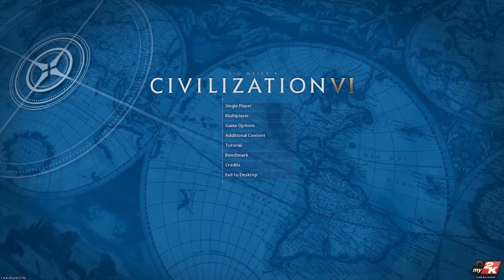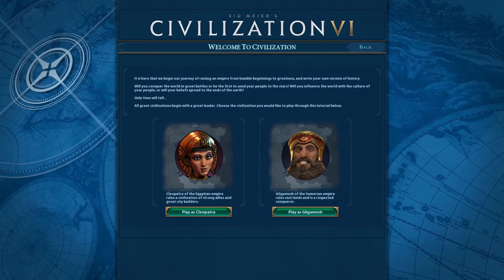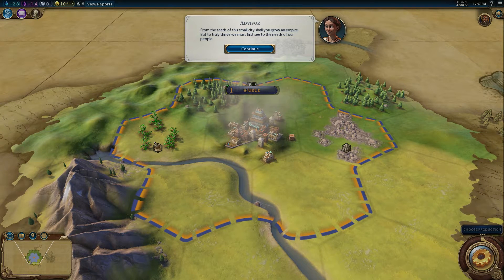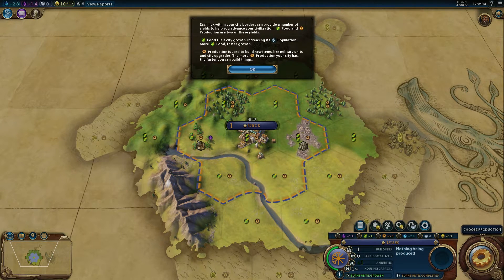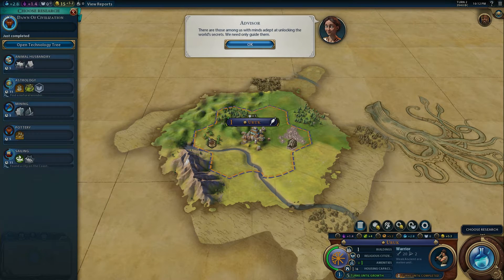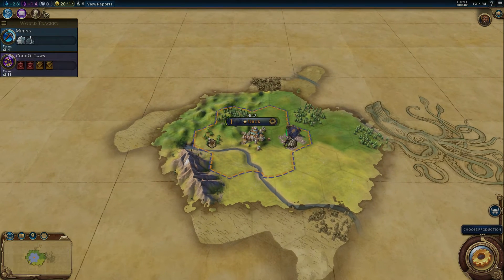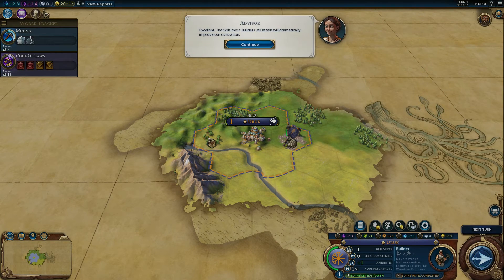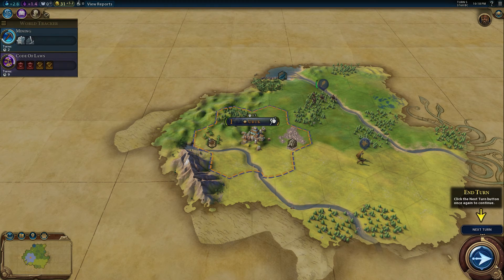Civilization VI \\ First Impressions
Sid Meier’s Civilization® VI is the next entry in the award-winning Civilization franchise, which has sold in nearly 33 million units worldwide, including more than 8 million units of Civilization V.

Sid Meier's Civilization VI Features

EXPANSIVE EMPIRES: See the marvels of your empire spread across the map like never before. Each city spans multiple tiles so you can custom build your cities to take full advantage of the local terrain.
ACTIVE RESEARCH: Unlock boosts that speed your civilization’s progress through history. To advance more quickly, use your units to actively explore, develop your environment, and discover new cultures.
DYNAMIC DIPLOMACY: Interactions with other civilizations change over the course of the game, from primitive first interactions where conflict is a fact of life, to late game alliances and negotiations.
COMBINED ARMS: Expanding on the “one unit per tile” design, support units can now be embedded with other units, like anti-tank support with infantry, or a warrior with settlers. Similar units can also be combined to form powerful “Corps” units.
ENHANCED MULTIPLAYER: In addition to traditional multiplayer modes, cooperate and compete with your friends in a wide variety of situations all designed to be easily completed in a single session.
A CIV FOR ALL PLAYERS: Civilization VI provides veteran players new ways to build and tune their civilization for the greatest chance of success. New tutorial systems introduce new players to the underlying concepts so they can easily get started.